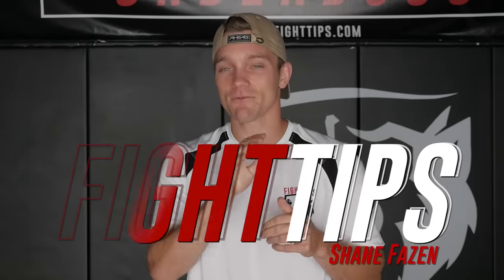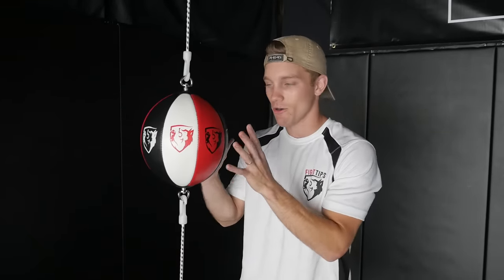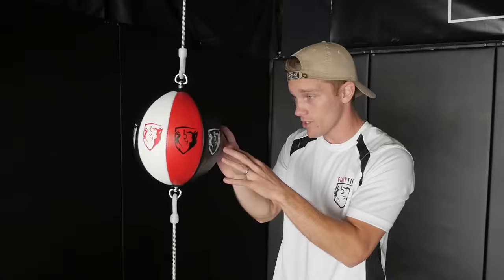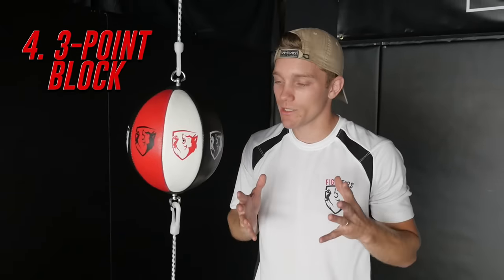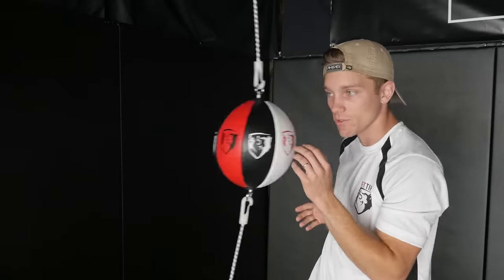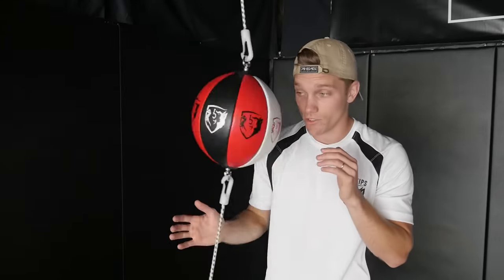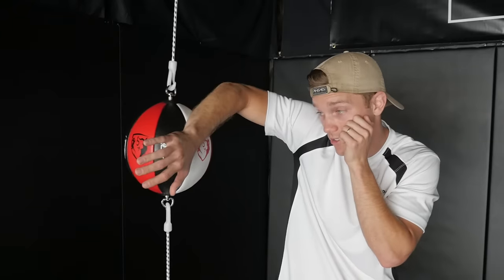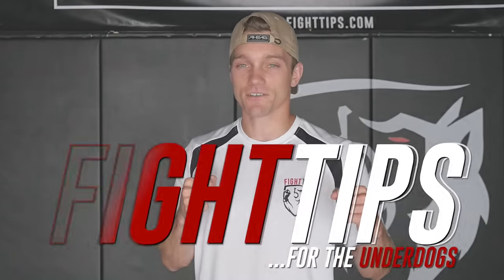5 Ways to Block a Punch to the Head in a Fight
Let's break down some boxing defense, and learn 5 ways to block a punch (or kick) to the head.